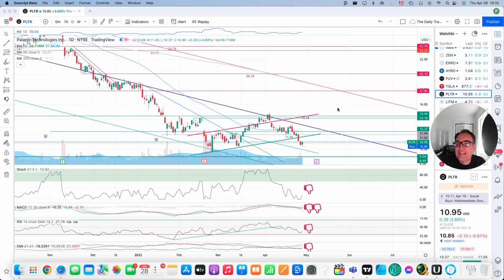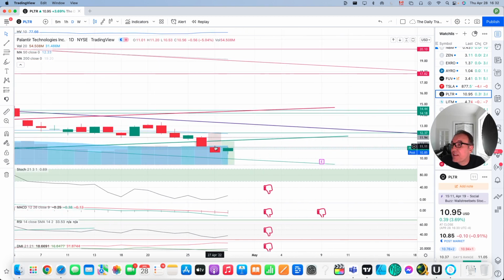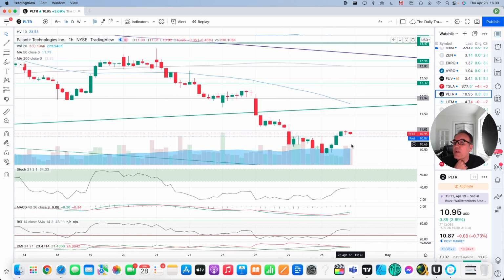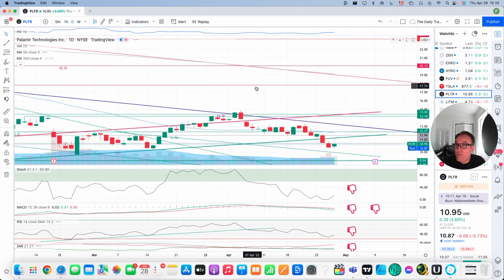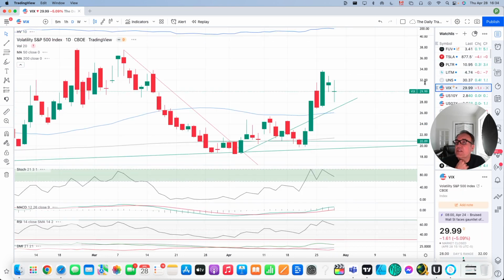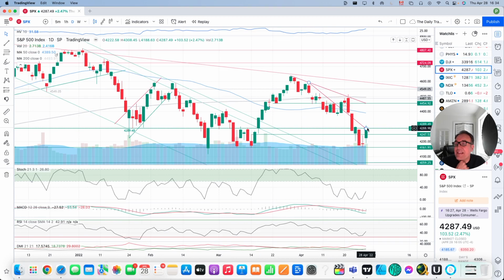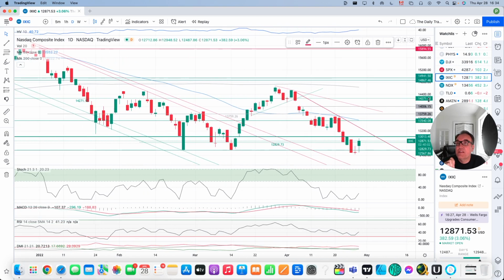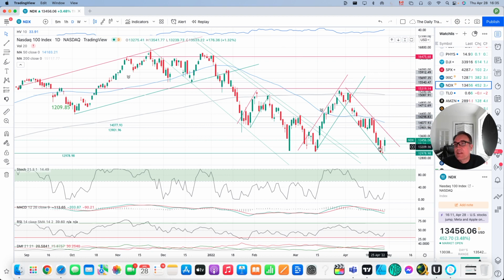Palantir (PLTR) Stock Market April 28 - Crashing down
ETH : 0x64A248842bdAb157678f999A6e7F4181851aa34F
BTC : 3Ln4BKDVdqw219gc8Jr2boT4QYKuxLiKUF